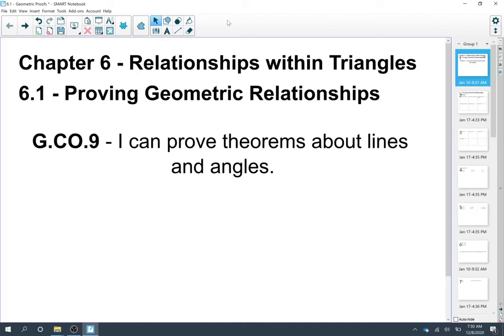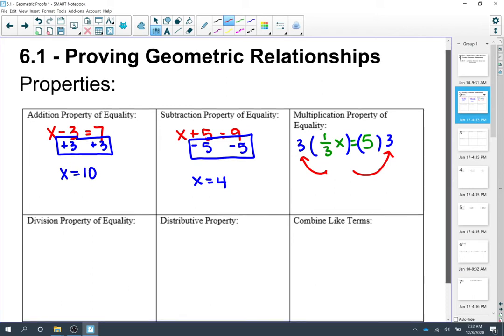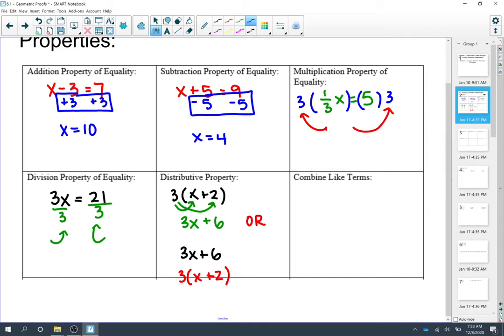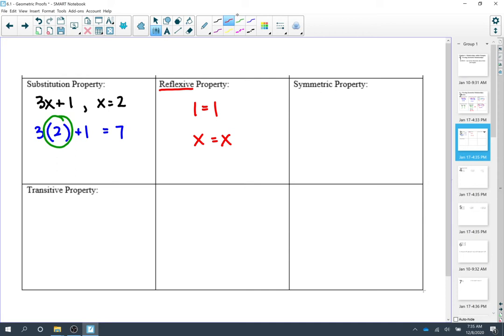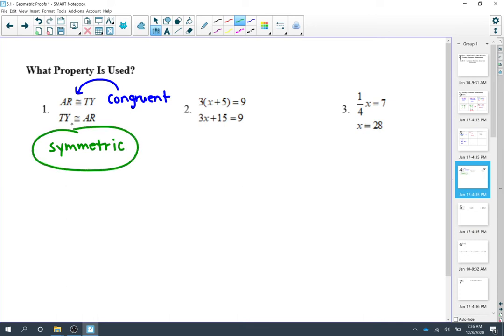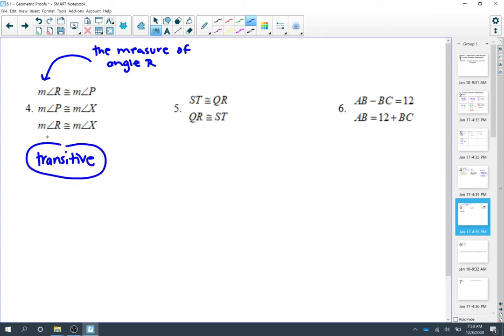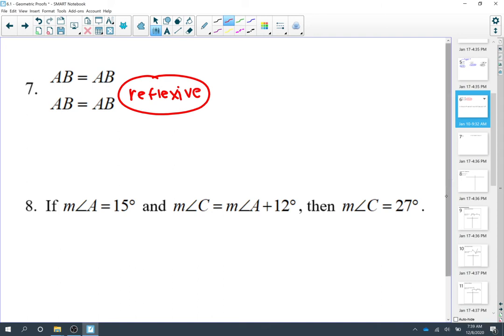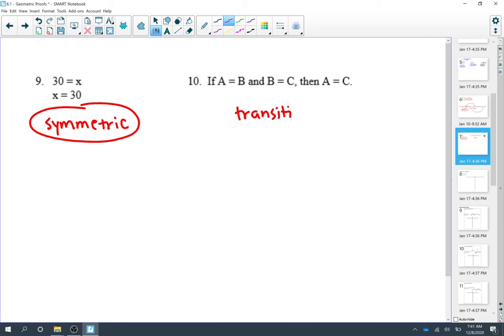6 1 Properties Examples 1 10